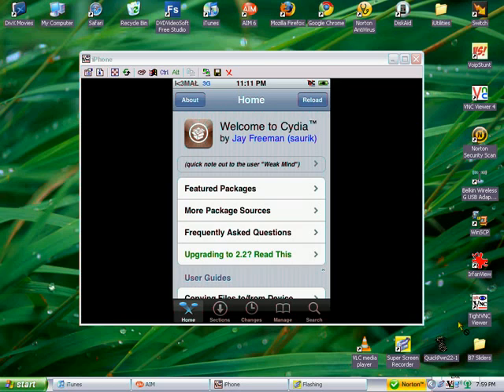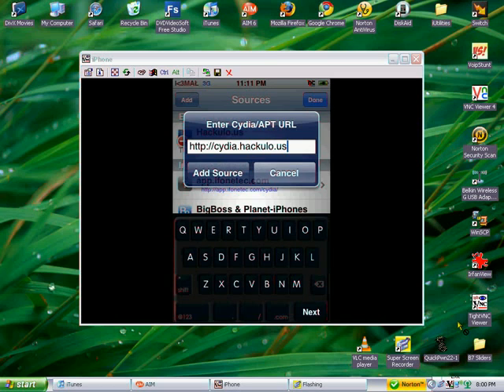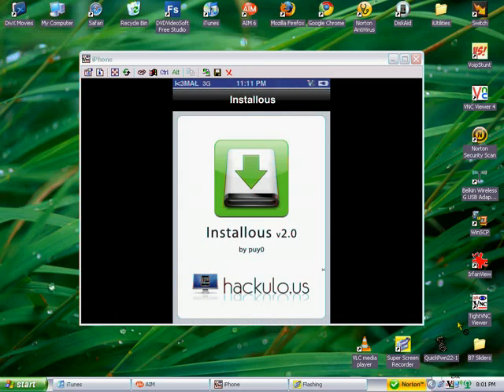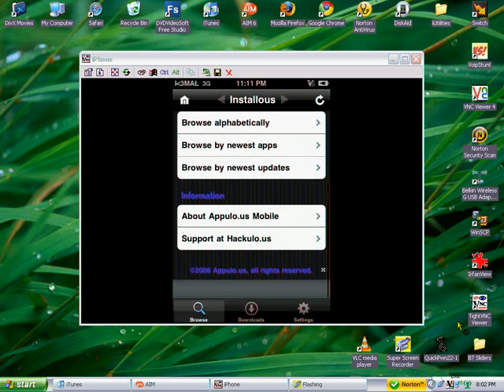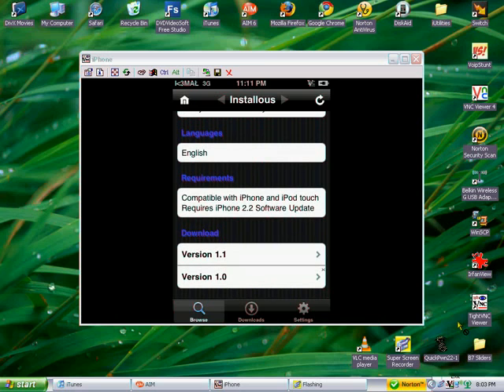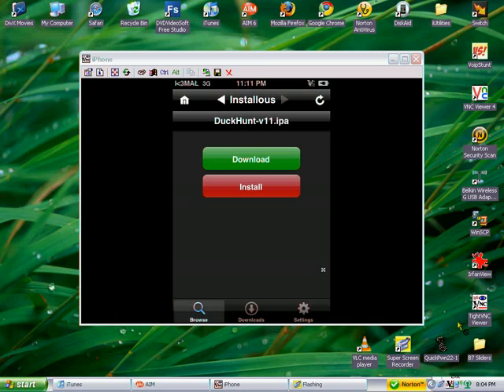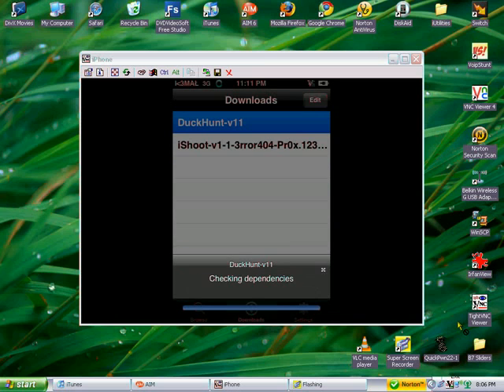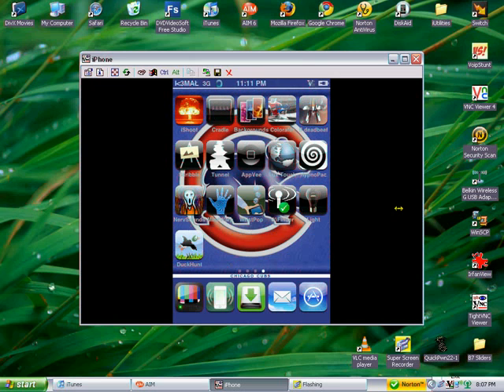How to get free App Store apps on your iPod Touch/iPhone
Hey guys! In this (my first video ever) I decided to do something that the entire hacked community can enjoy...free App Store apps on your iPod Touch or iPhone!

Happy hacking!